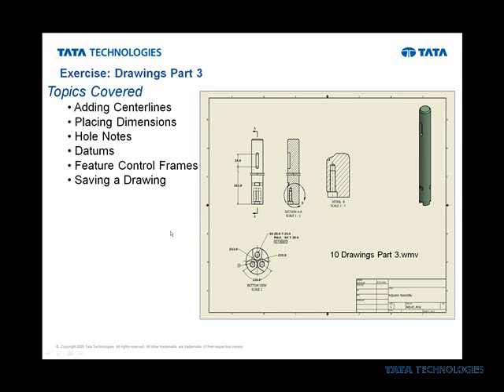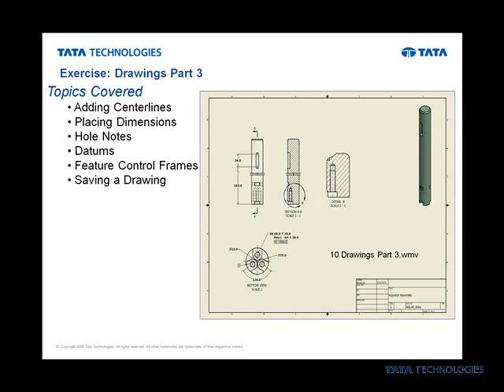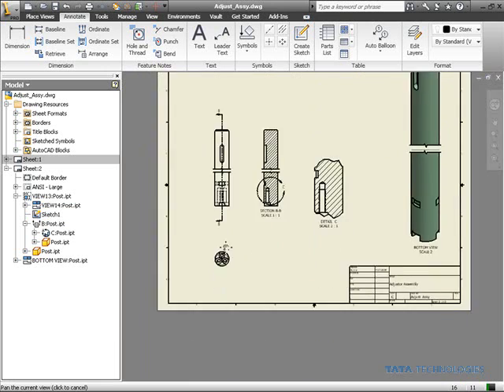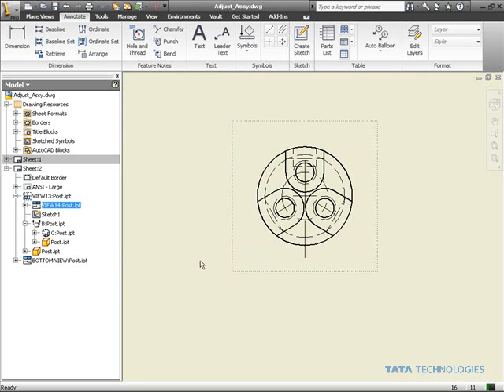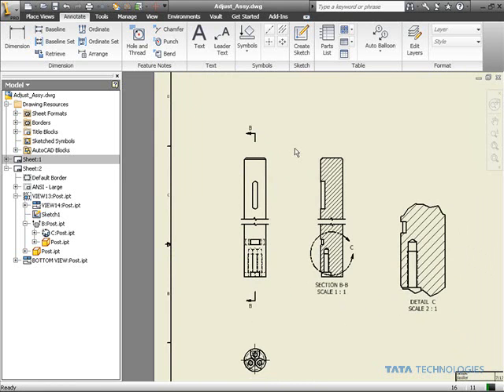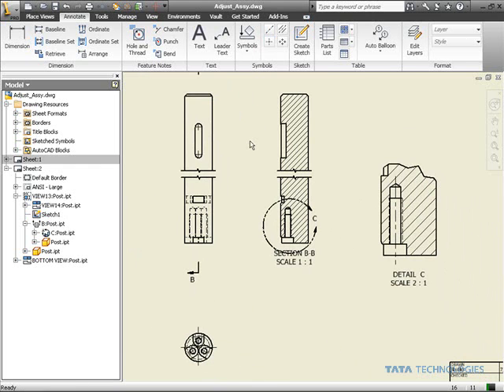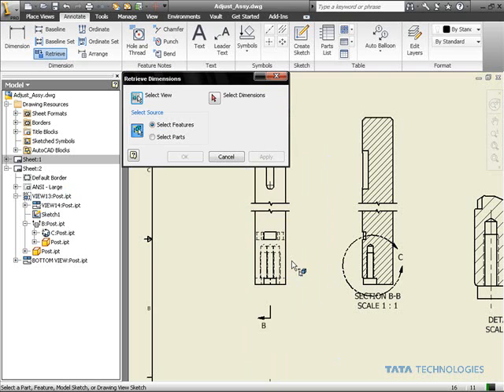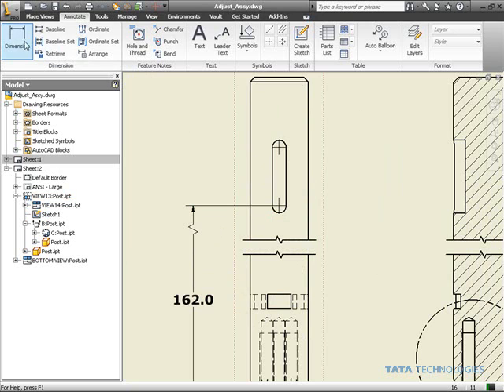10.3.a - Drawings - Autodesk Inventor 2010 Test Drive Coach